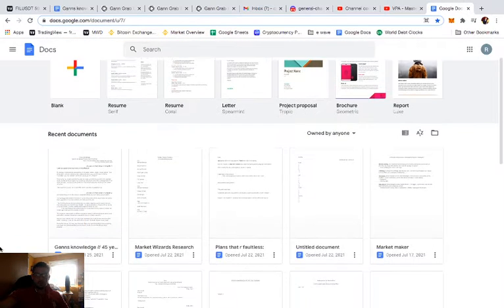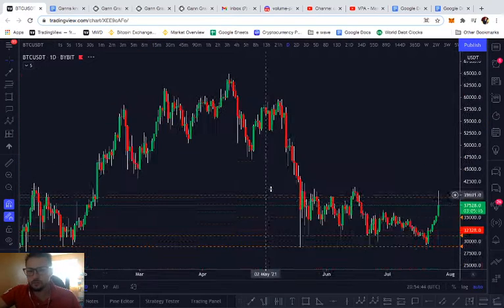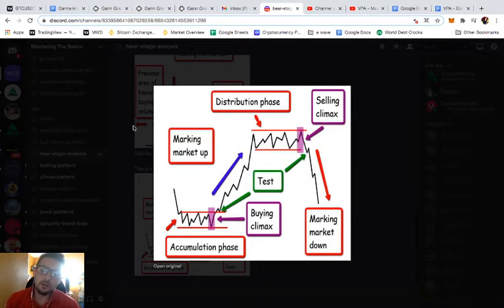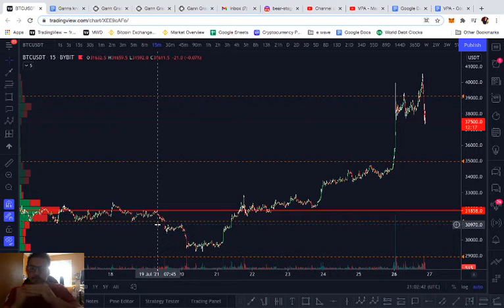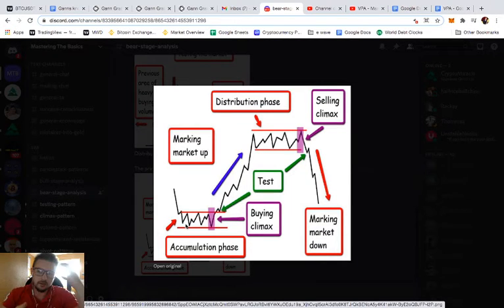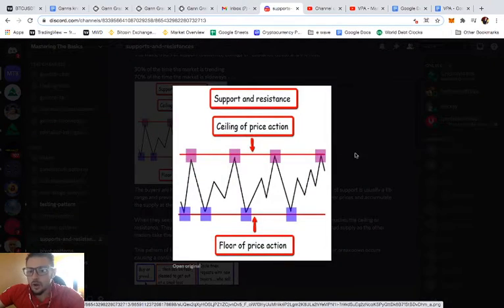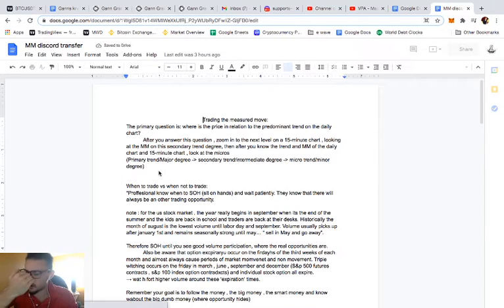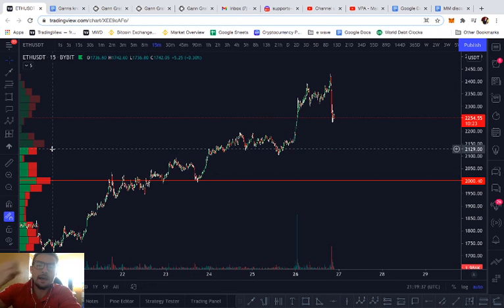Update on VPA and MM trading programs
Hi my name is Zacharie and I am a crypto-currency Trader.

I am a student of W.D Gann ,  Robert Prechter & R.N Elliott and many others .

I plan on sharing this knowledge to creating profitable trading strategies for the community.